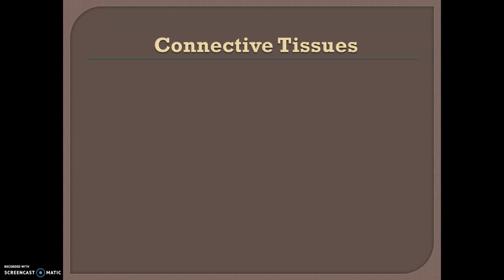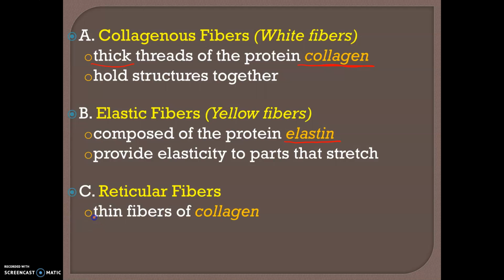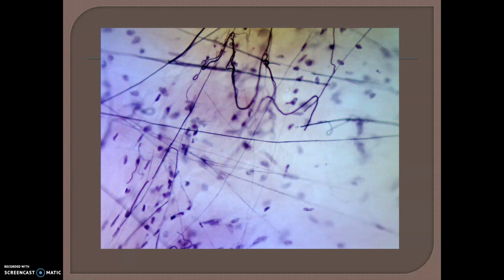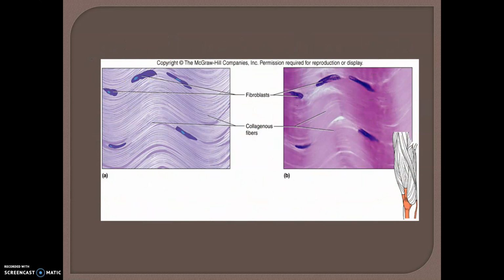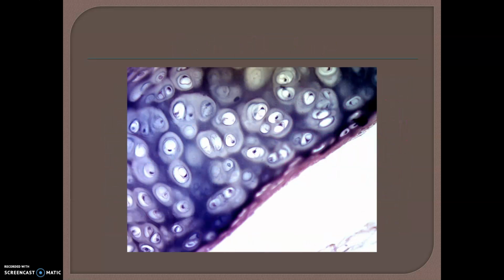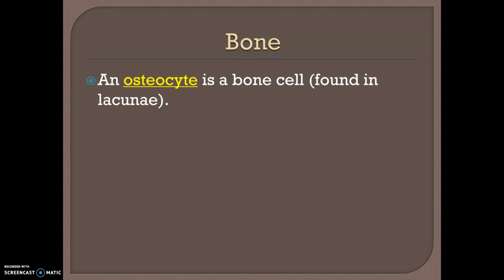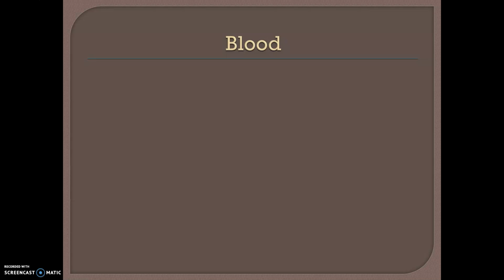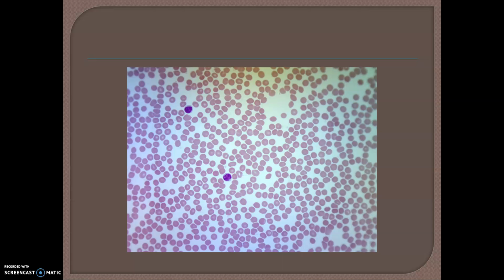Tissues Part 2